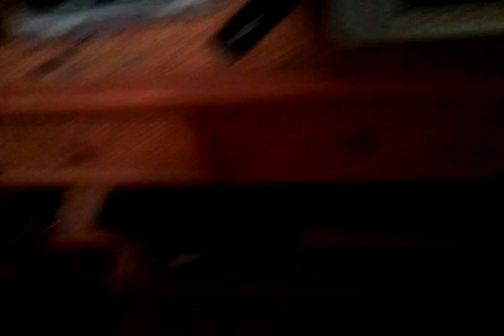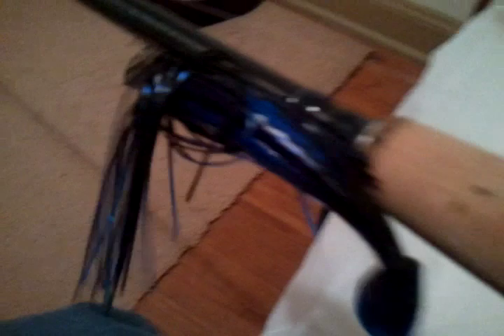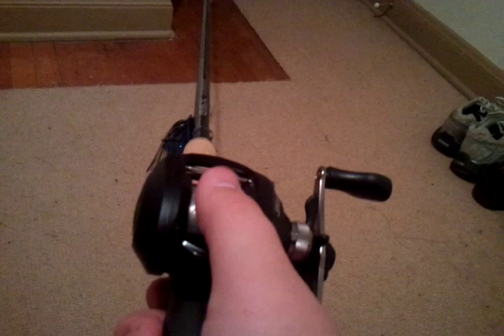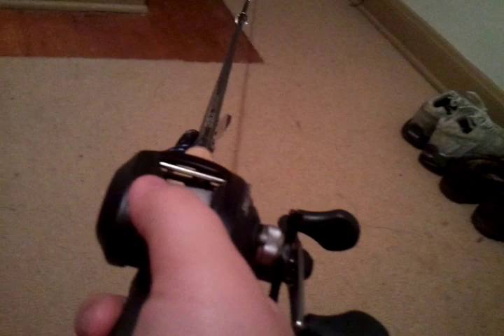Home made Alabama Rig!!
Kyle and I had a crazy idea to make our own bama tis and so this is our version!